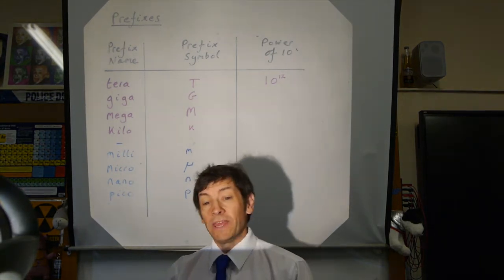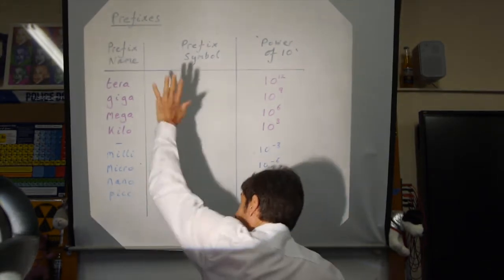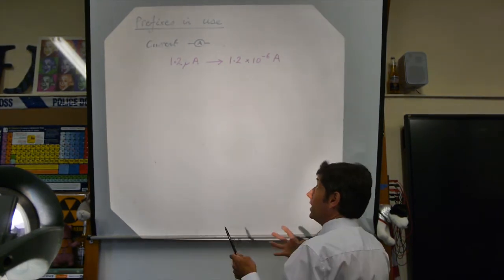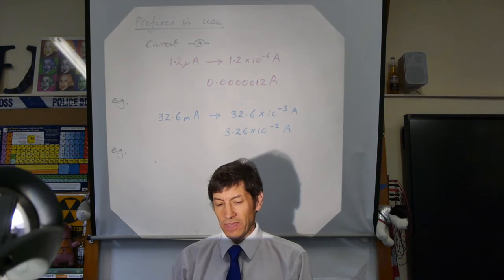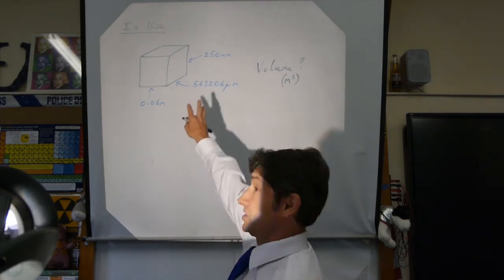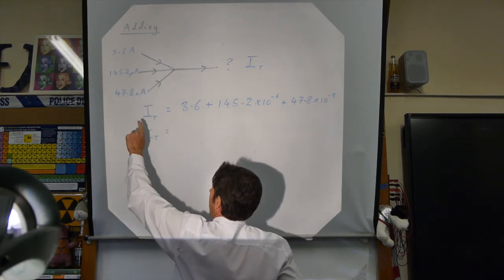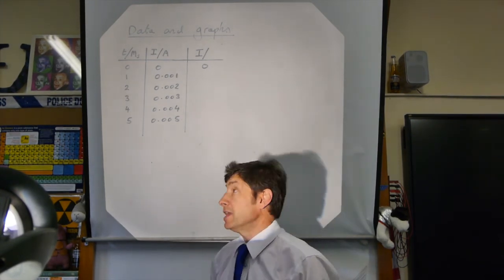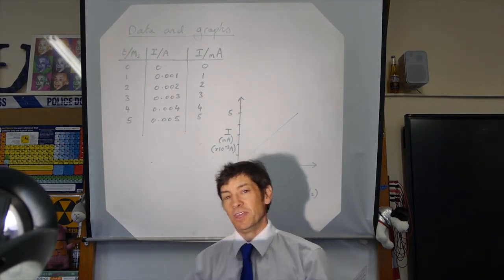Prefixes - OCR A Level Physics - F-J's Physics - Corona Busters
A lesson for you as schools are closed.  This is probably the second lesson you should get when you start A Level Physics.  We look at how prefixes can be used to make the use of very large and very small numbers encountered in physics manageable.  Great for those of you starting off on your A level journey.